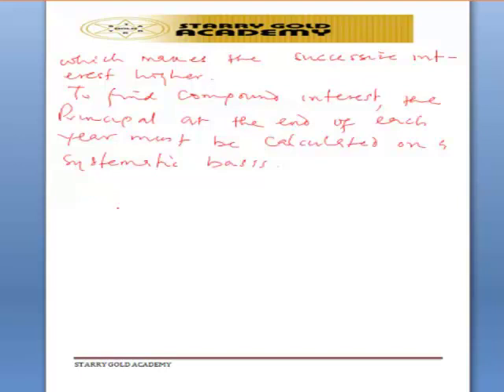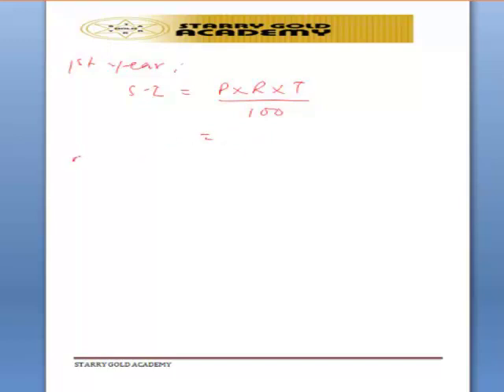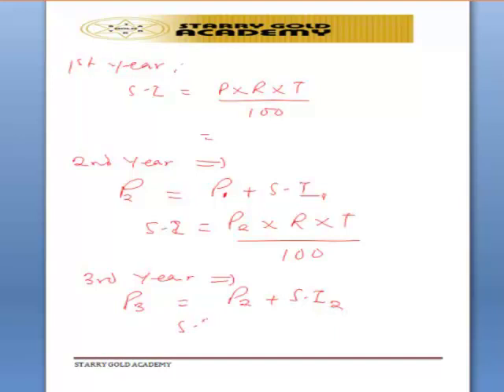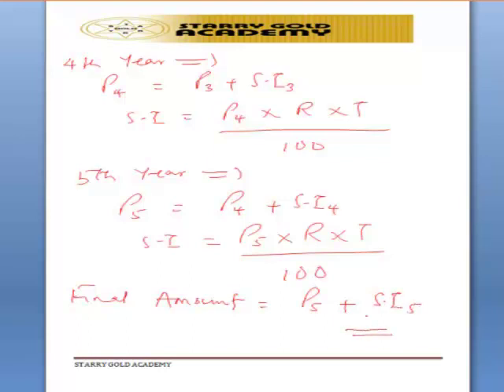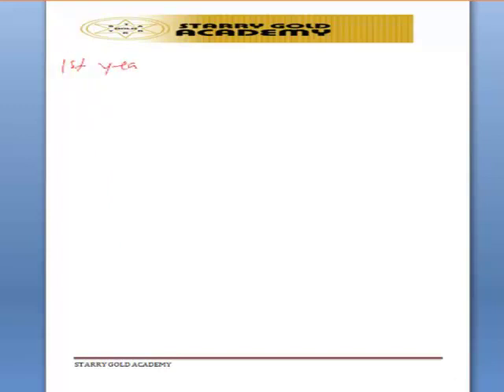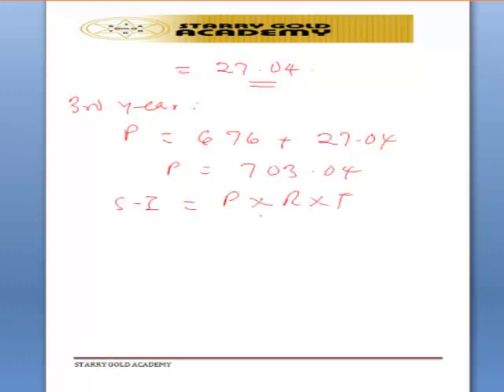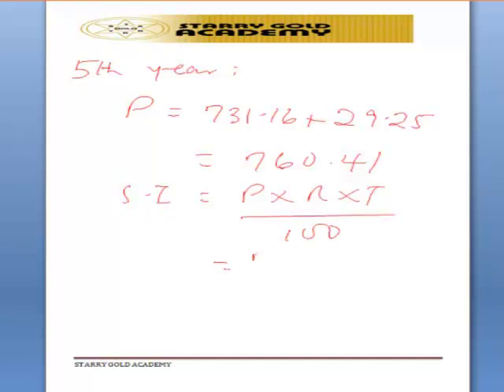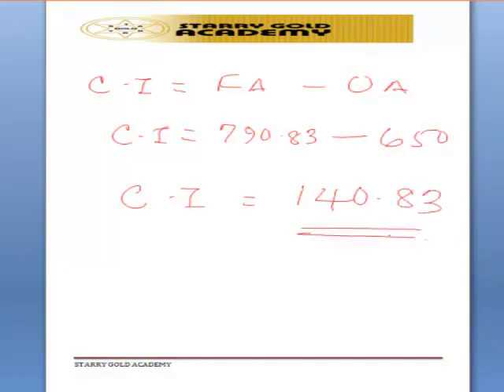ICAN Video Tutorials, Foundation - Compound Interest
ICAN Video Tutorials, Foundation - Compound Interest. To get the full video lectures, Call Starry Gold Academy on; 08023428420 OR 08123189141